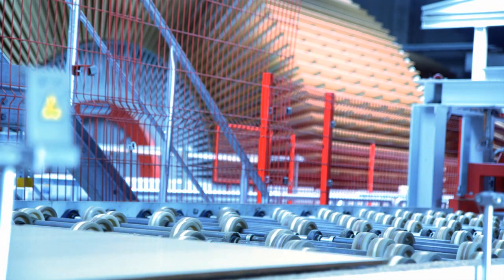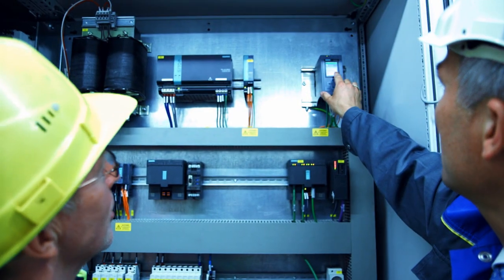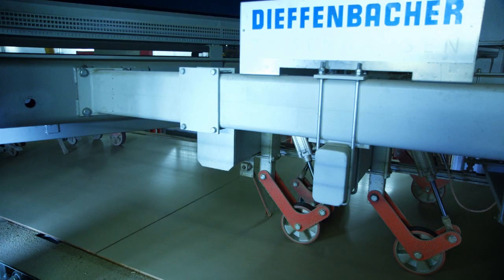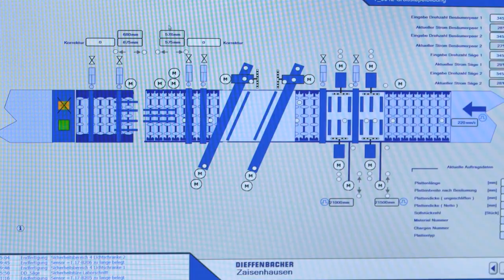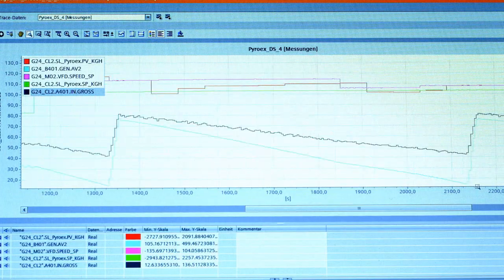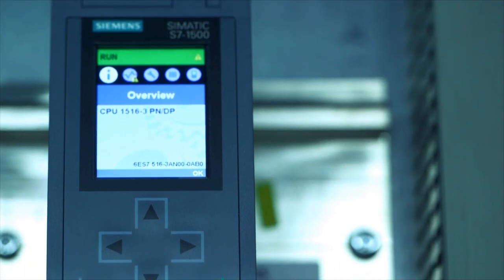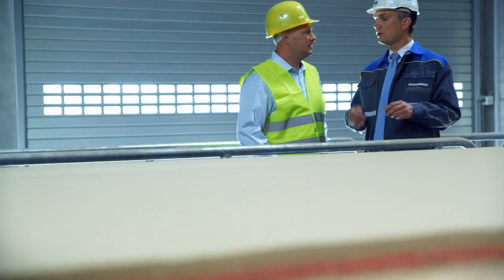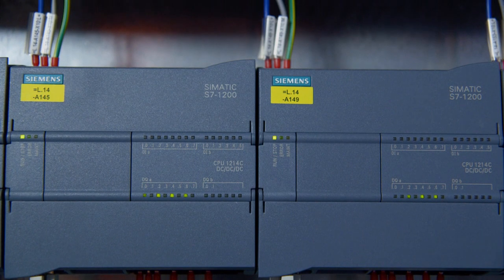Energy- and resource-saving particle board manufacture with TIA Portal & SIMATIC S7-1500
In the largest particle board production plant in Europe, the company Pfleiderer relies on the new Siemens automation system. Learn how the TIA Portal, the Integrated Engineering Framework for Controllers, HMI and Drives, made it possible to realize the commissioning within a very short time and how innovative diagnostics options enable a high degree of transparency and fast troubleshooting, thus ensuring high plant availability, secure processes and excellent control performance.